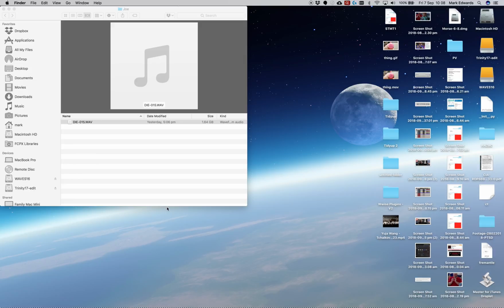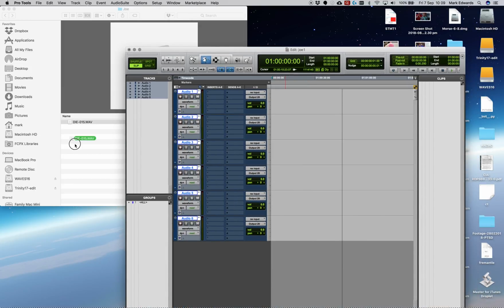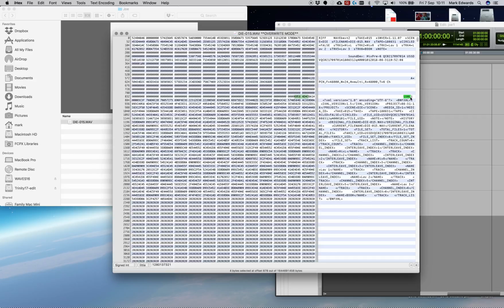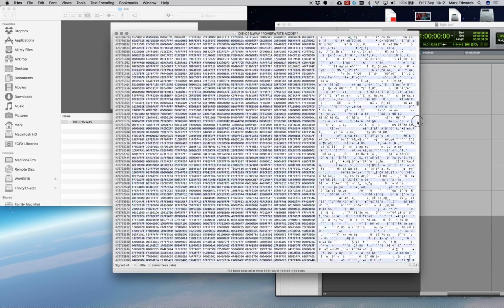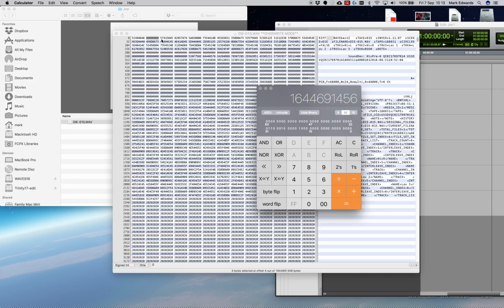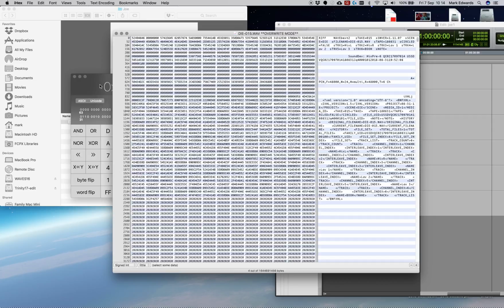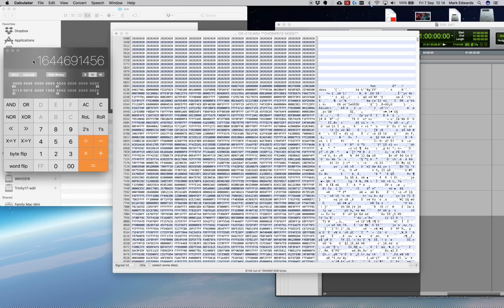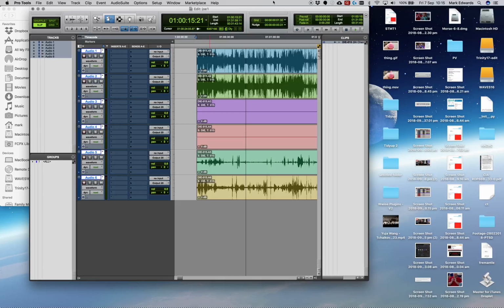Tutorial on fixing corrupt audio files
fixing corrupt audio file headers